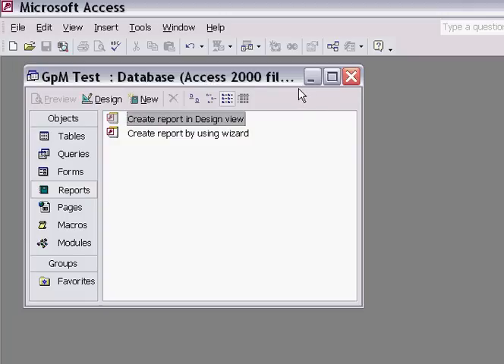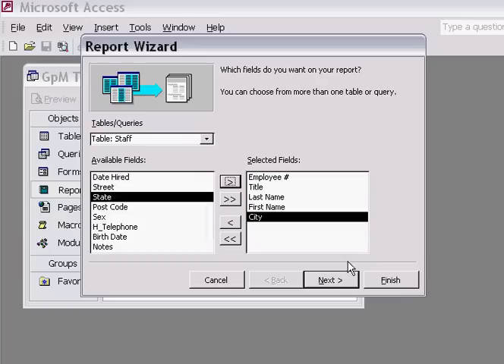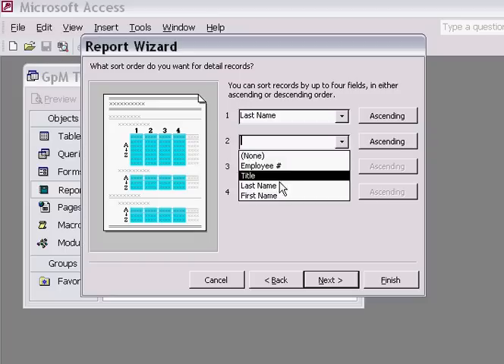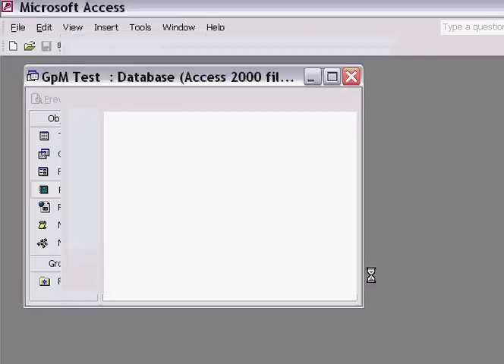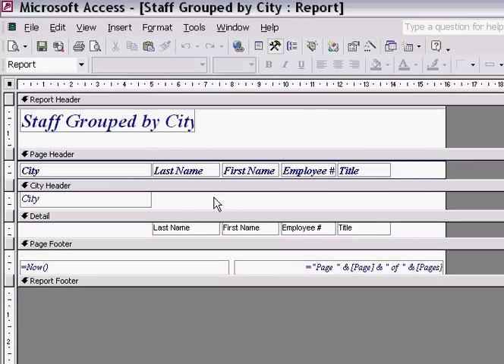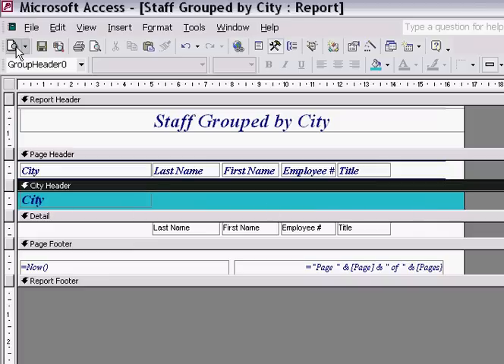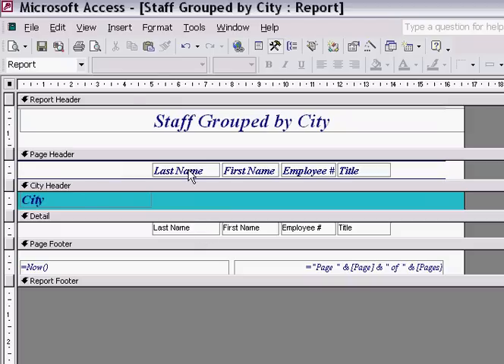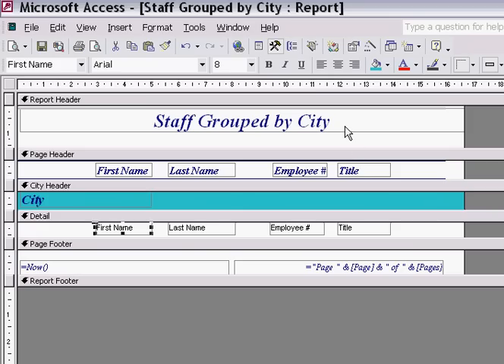Access - Reports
Reports in Microsoft Access